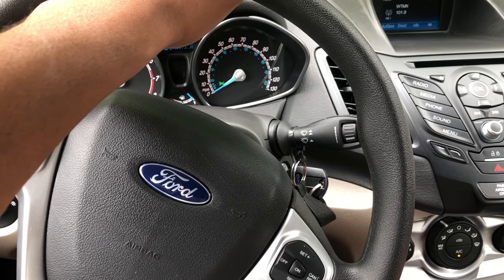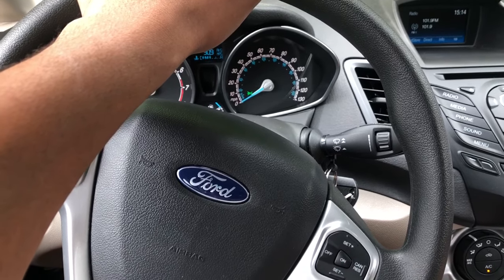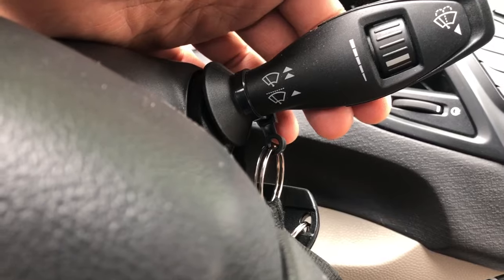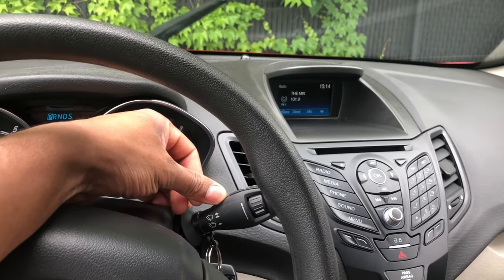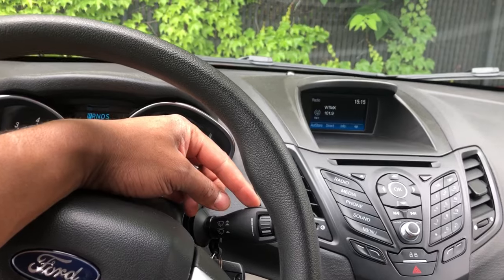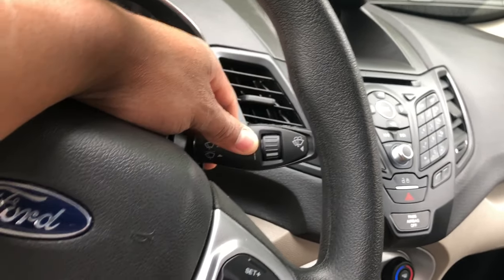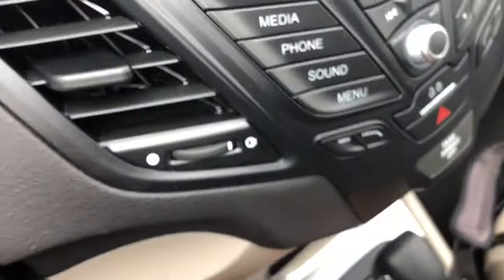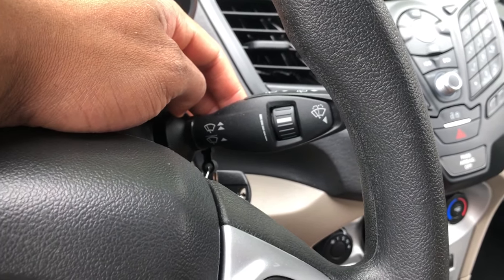FORD FIESTA- Windshield wiper control his operation – how to operate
Showing how to operate the windshield wiper as well as washer fluid in this particular model of a Ford fiesta. There is model a Ford fiesta is a 2018 version. This particular model is a 2018 Ford Fiesta. I recommend that you allow a certified to mechanic to do any sort of operation on your car and should not do-it-yourself. This particular model is a 2018 Ford Fiesta. I recommend that you allow a certified to mechanic to do any sort of operation on your car and should not do-it-yourself. .